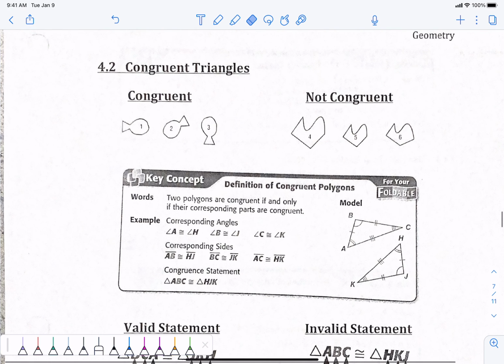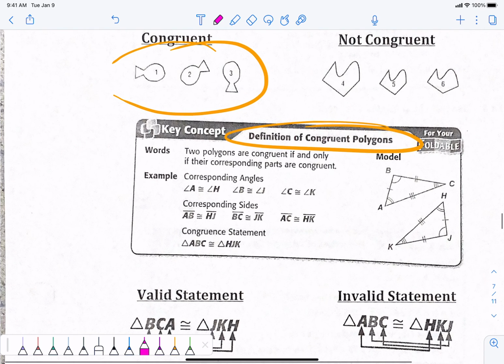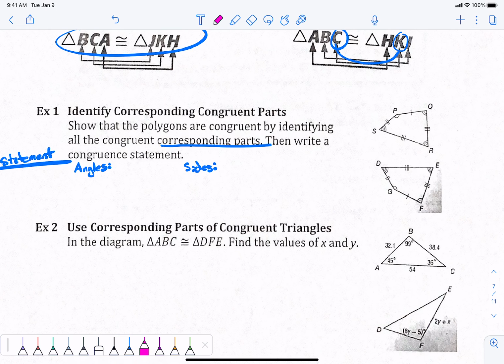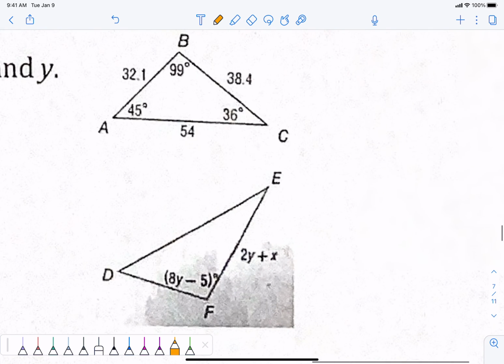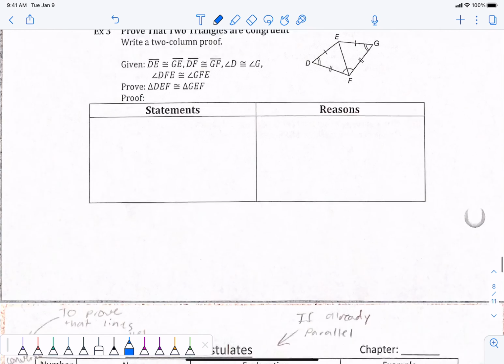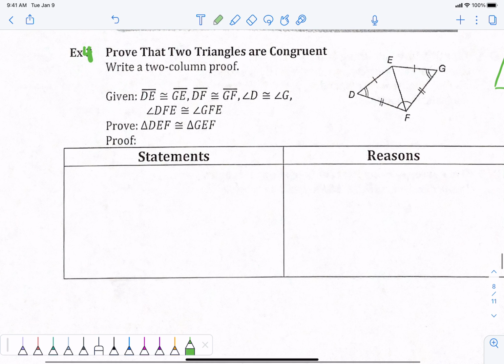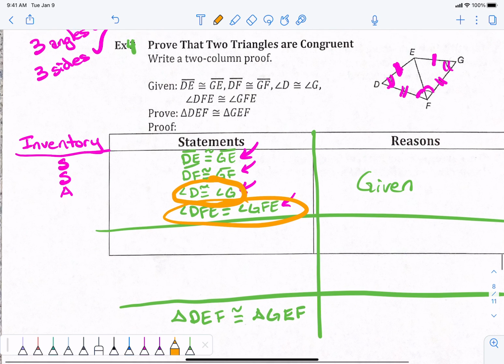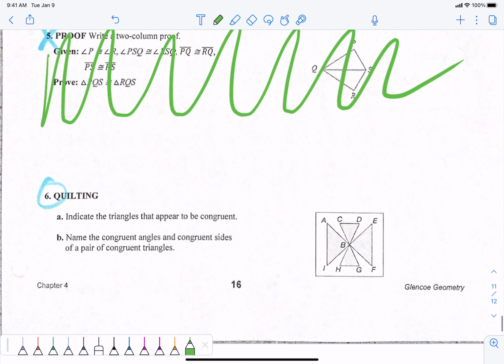Geom 4 2